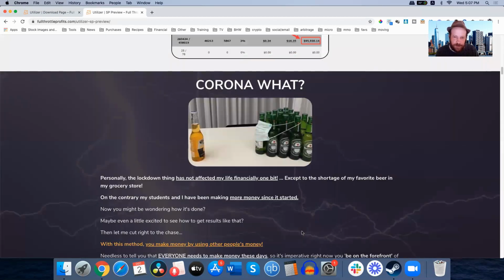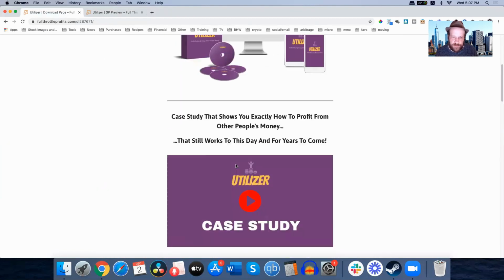Literally Like FREE Money My Utilizer Review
Plus, use my bonus to get free money (details in the video). Bonuses include:

Facebook Advertising
Twitter Advertising
Native Ads Guide
Instant 2 cents traffic
Google Adwords Advertising
Pinterest Marketing
Retargeting

How to get $250 of FREE ads

If you got any upgrade, you are entitled to one of the following:

BoostOptIn
One year of Conversion Champ basic
One month direct access to Eric’s cell phone

Thank you for the support! There is no guarantee that you will earn any money using the techniques and ideas mentioned in this video. Your level of success in attaining the results claimed in this video will require hard-work, experience, and knowledge. We have taken reasonable steps to ensure that the information on this video is accurate, but we cannot represent that the website(s) mentioned in this video are free from errors. You expressly agree not to rely upon any information contained in this video.

Guarantees I cannot guarantee that you will make any money at all from using this product. My results are not typical because I am not typical. I took action and got insane results but your results may differ and you may see no results at all. Expectations Success in this business is based on many factors I don’t know a thing about you and as such, I cannot guarantee any kind of income results from your efforts with this course. Please note this is not a get rich quick scheme. It’s not Intended to for you to see instant success overnight. However, if you put in the Hard work is always required to make any money making system work. You should only invest money in this system if you can afford to lose it.

Consider the information presented within this site to be for entertainment and motivational purposes only. Nothing I tell you should take the place of consulting with qualified professionals. Please consult your accountant, lawyer or professional adviser before acting on the information in this course.

Liability I will not be held liable for any losses whatsoever that you may suffer.